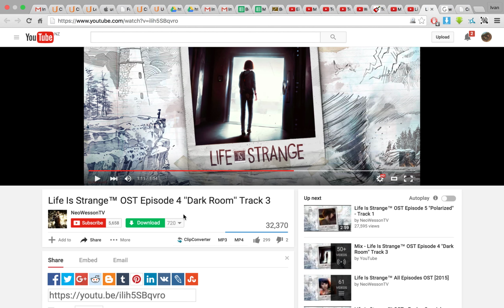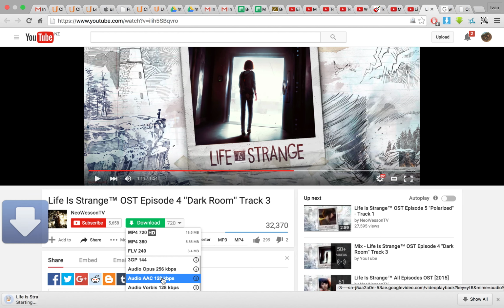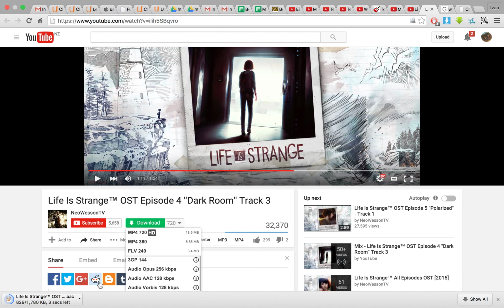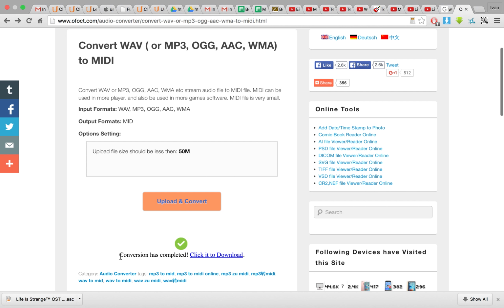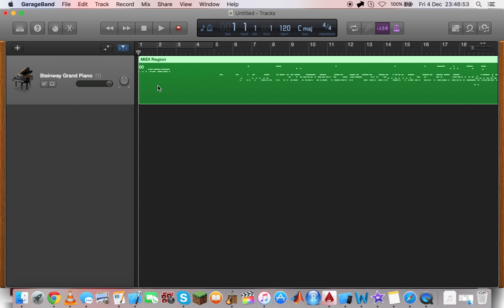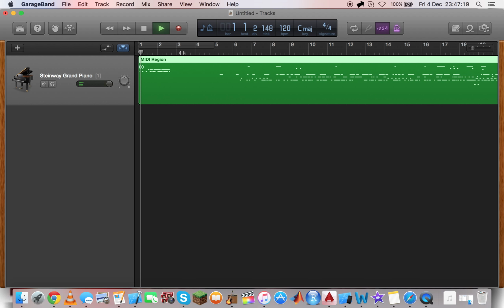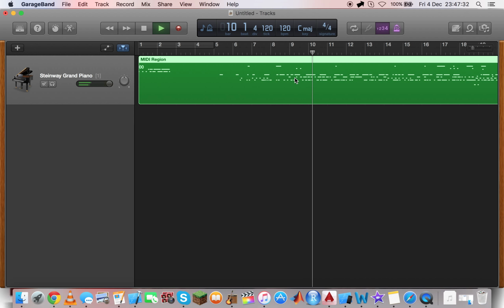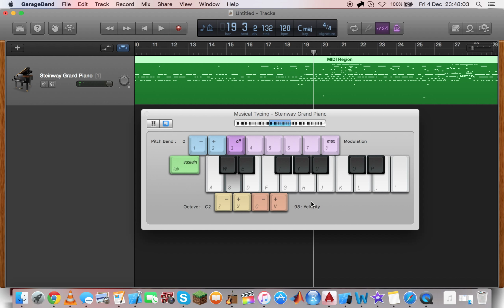Learn Tricky or Untabbed Songs by Converting to MIDI and Watching the Notes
TL;DR: Wanna learn a song but can't find tabs for it? Convert it to a MIDI and look at the notes being played!

This won't give you perfect results, and may be kinda tricky to deal with -  a little knowledge of piano, music theory, musical notation, or chord structure would help. Recorded with Mac in mind, but the concept should work anywhere if you find software to open/edit MIDI with.

Apologies for the lack of system audio; I only had QuickTime and it wouldn't record anything except my voice.